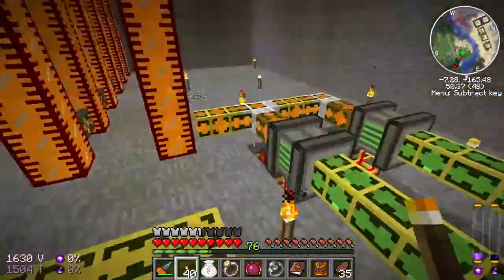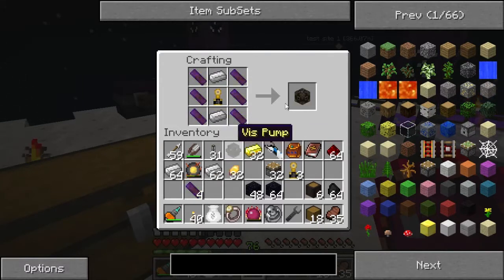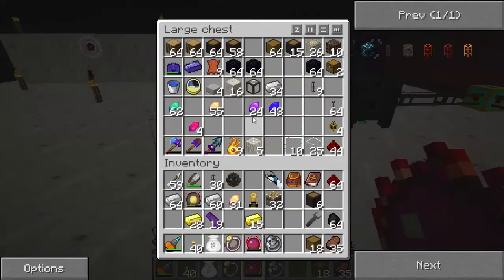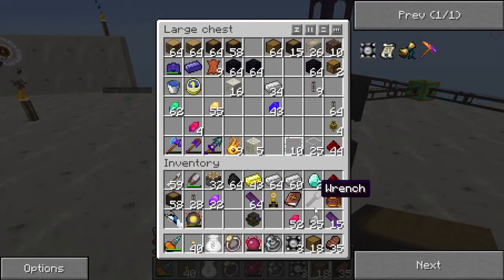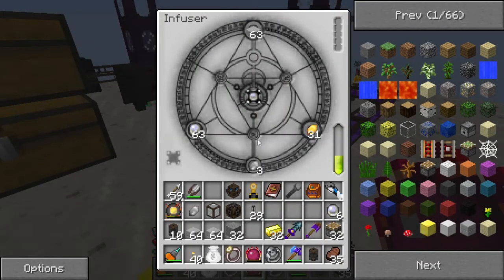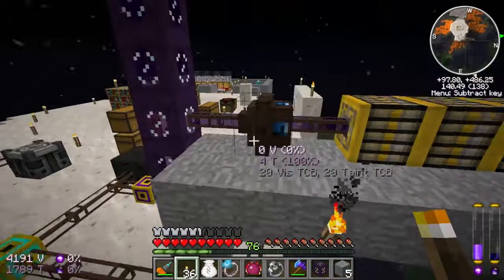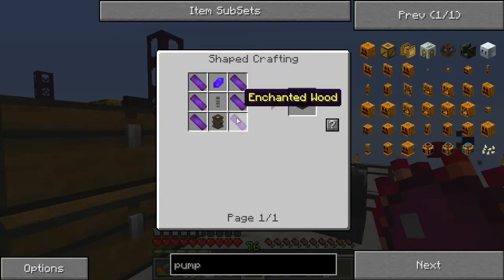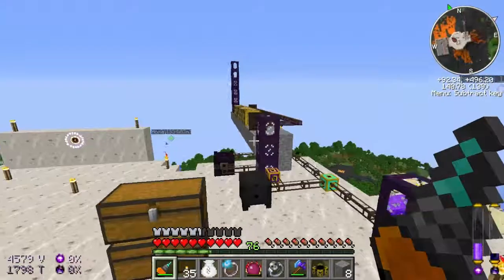Some Thaumcraft Prep - TFC Modcraft ep37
Im getting ready for another round of Thaumcraft science, this time I want to CREATE a mess

NOTE: In response to some questions I have to say that this is not FTB, nor is it the new Hermitcraft Hermitpack.  It's not even in Minecraft 1.10.  The collection of mods I'm using was put together back when Minecraft 1.2.5 was the current version.  This was Back when Feed The Beast was nothing more than a custom challenge map built for modded Minecraft, *before* the FTB launcher existed.  Instead I built this install myself the old fashioned way, by hand, drawing inspiration from Season 4 of Direwolf20's Let's play.  I've got most of the mods that he used in that season and a couple more.

These Minecraft 1.2.5 mod versions are from a time when mod authors didn't feel the need to overcomplicate things to the point where it became hours of mind numbing tedium (I'm looking at you Gregtech) in order to get anything significant done.

I will no doubt be playing a more modern modpack again in the future sometime but for now I want to just enjoy messing around with this old style modded install.  Who knows what sort of adventure awaits?

The mods I used in this season are the ones listed in this thread on the Minecraft forum

I've also added Rei's Minimap, Optifine, and computercraft